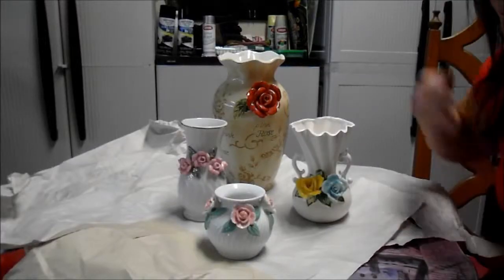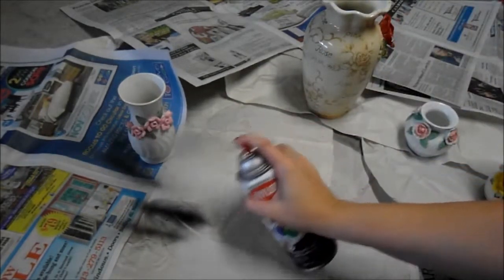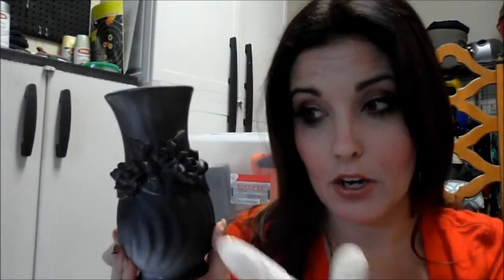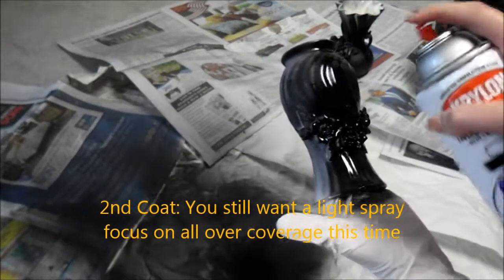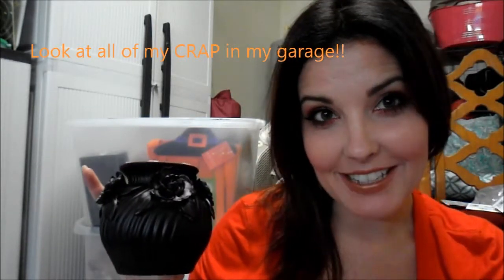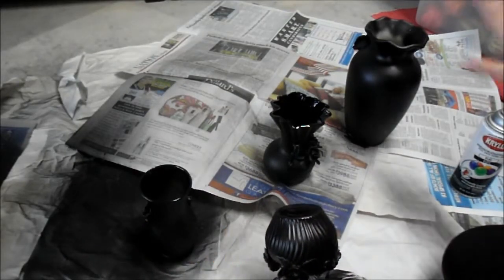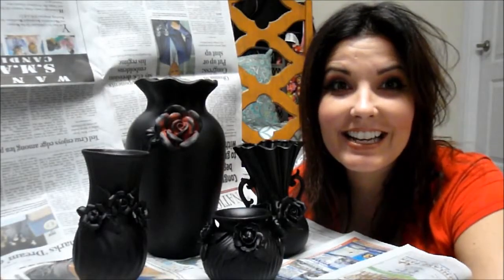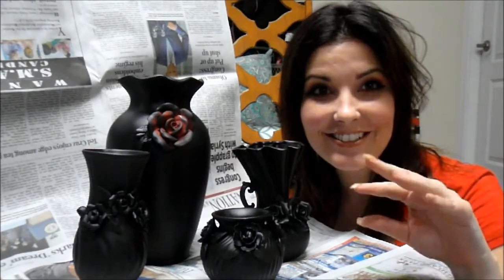Goodwill Refurbished Vases for Halloween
Hey Friends~

Everyone has seen these dated vases at your local Goodwill store. Now it's time to update them with a creepy vibe for Halloween!!! All it takes is one can of Krylon indoor/outdoor flat black paint. I would suggest purchasing your paint at Wal-Mart I found it to be the best bargain. You will be amazed how EASY this little project it and also how FAST this pain dries.

Lori "Vandercrafty"